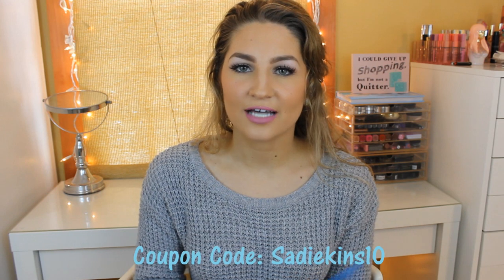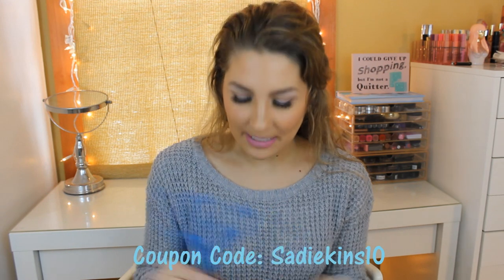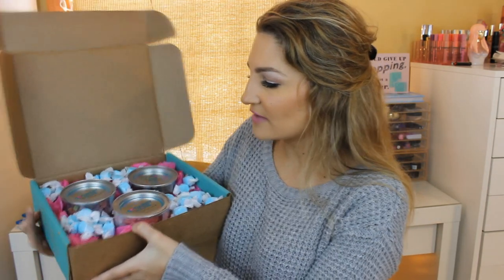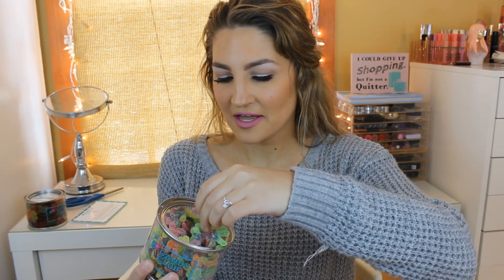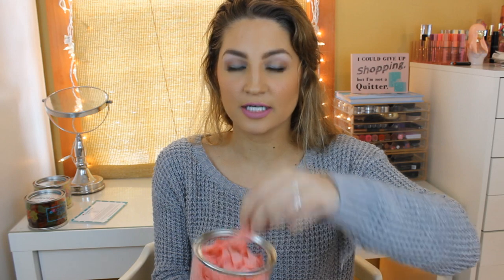Candy Club Unboxing!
"You are what you eat.  People who enjoy sweets like chocolate tend to be more generous, happier, selfless, and open minded."

Open me!

If you have a sweet tooth like me, you would love this box!  You can see exactly what items you're getting in the boxes which is a plus.  I hope you guys enjoy this video!

(Doesn't apply on sale items)